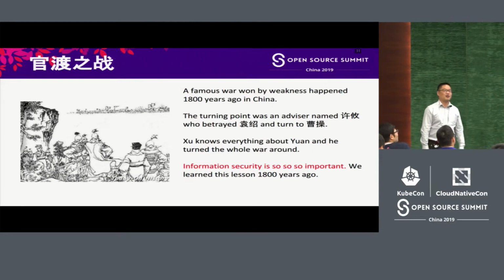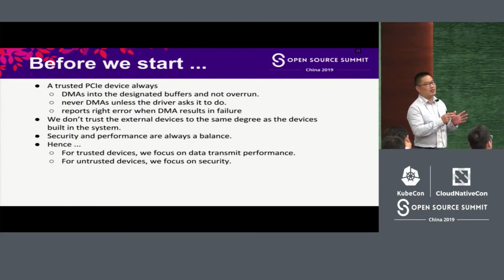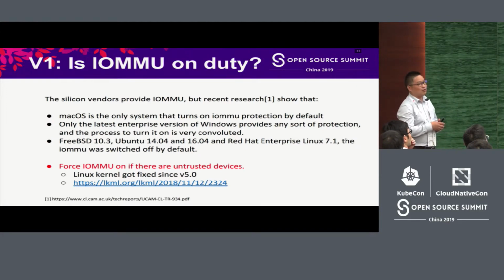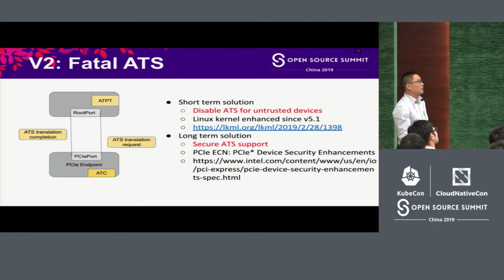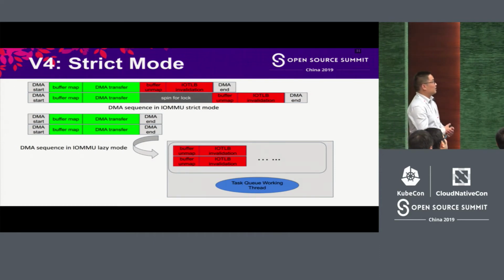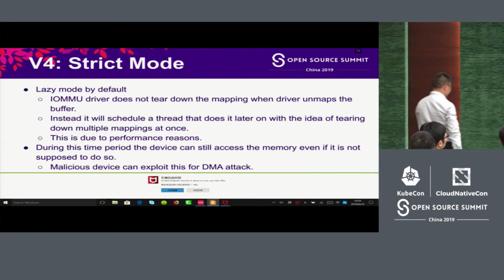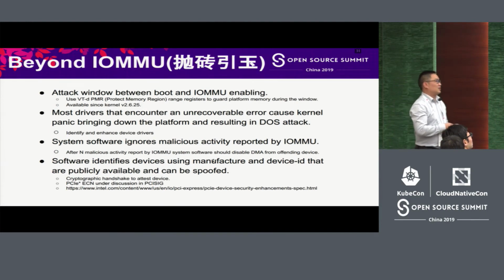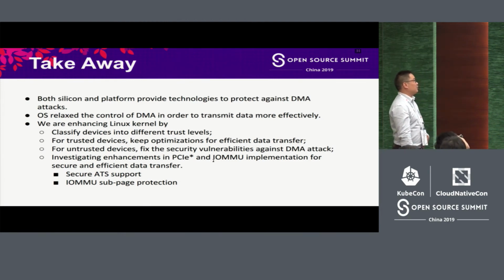Preventing DMA Attacks from Thunderbolt Devices - Lu Baolu, Intel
Thunderbolt, shipped on MacOS and Windows platforms, allows the connection of external peripherals directly through the PCIe bus to a computer. Although silicon vendors have DMA remapping technologies to prevent DMA attacks, systems are still vulnerable to DMA attacks from malicious peripherals connected through the thunderbolt ports. This session will present the security issues we have identified with Linux, and solutions we have developed.